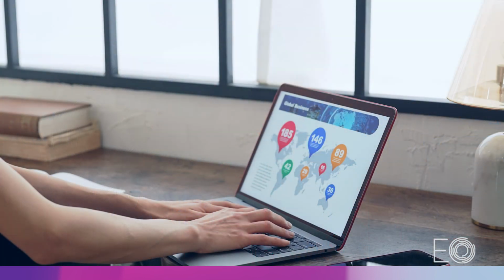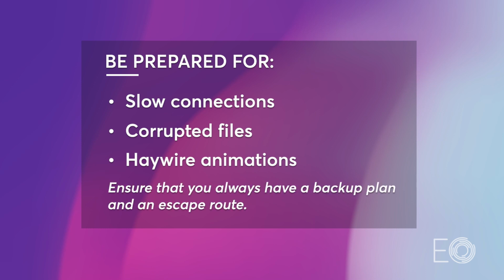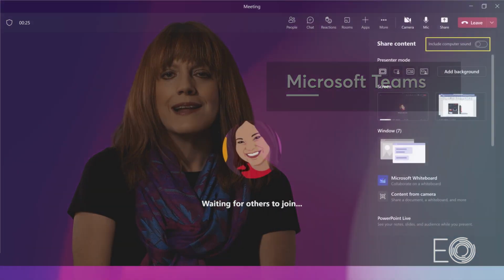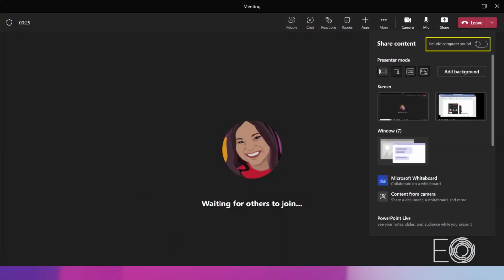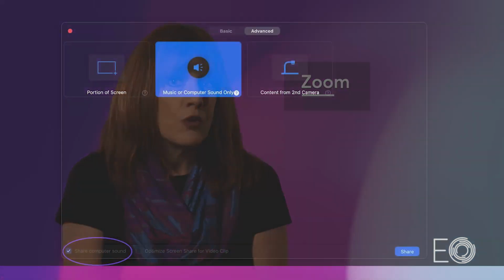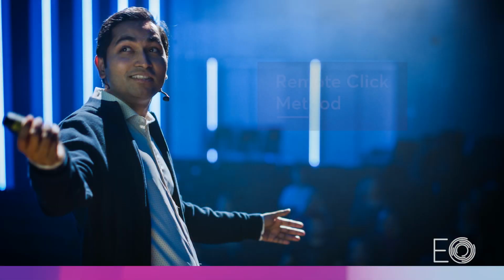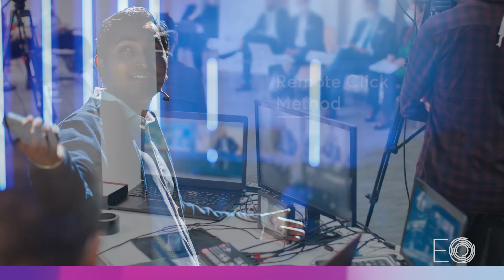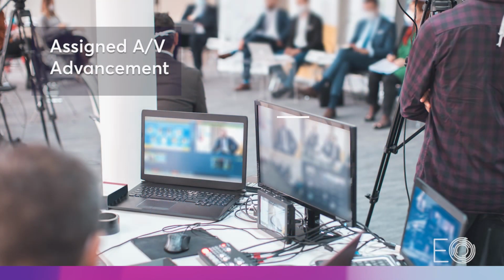Episode 4 Joy in Public Speaking